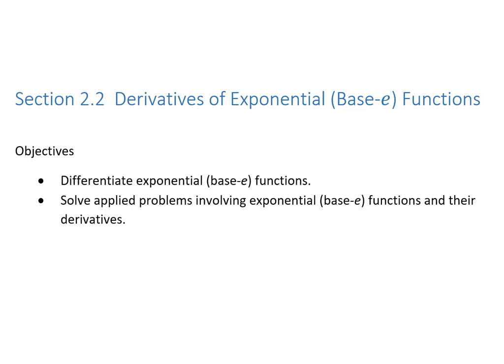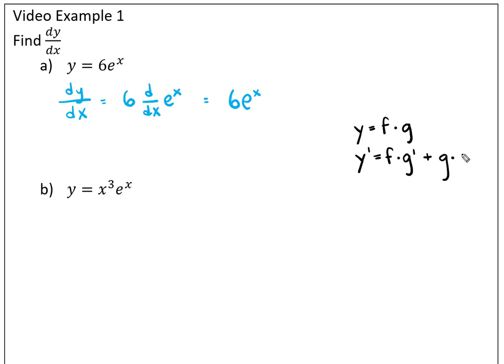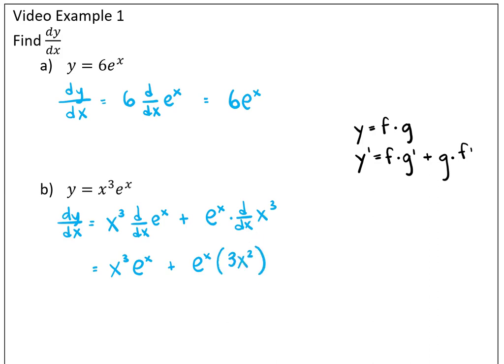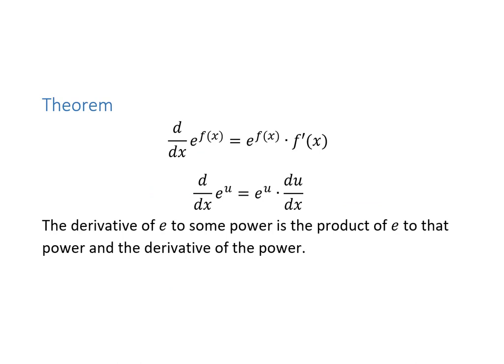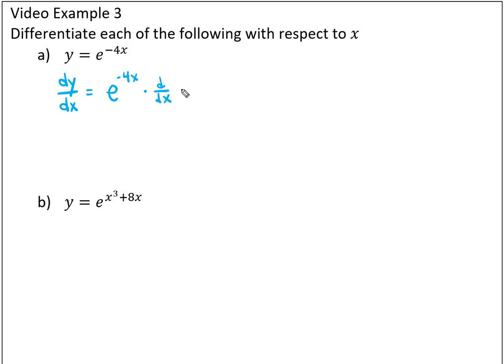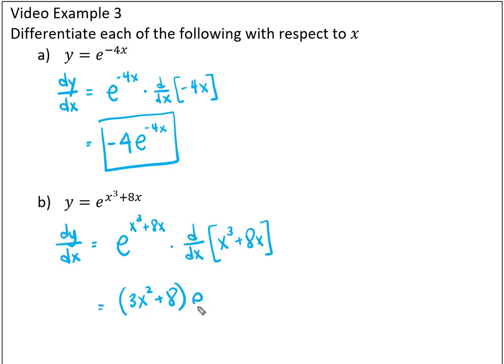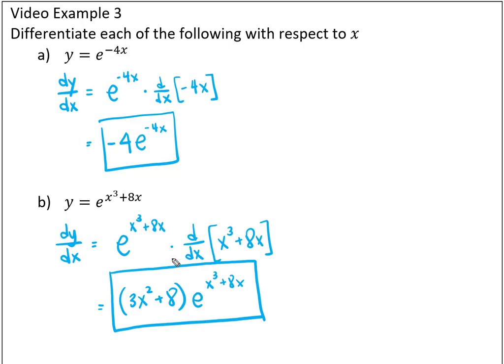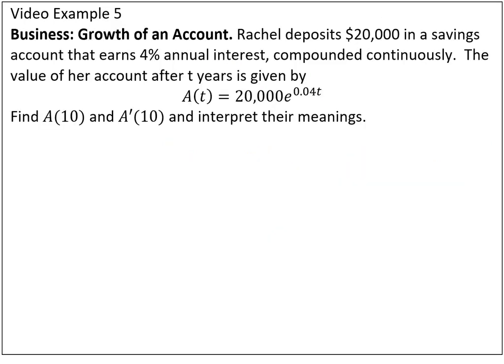M120 Section 2.2 Derivatives of Exponential (Base-e) Functions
Math 120 Business Calculus
Derivatives of Exponential Functions
e^x